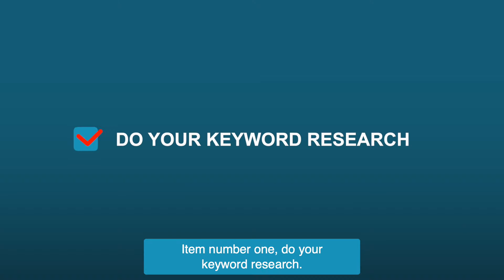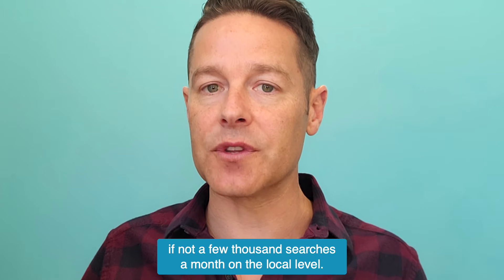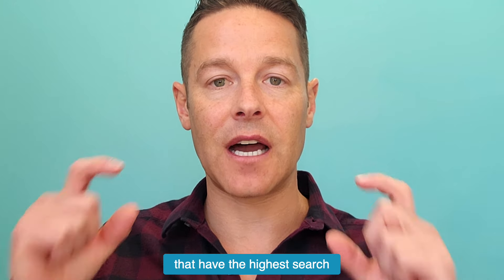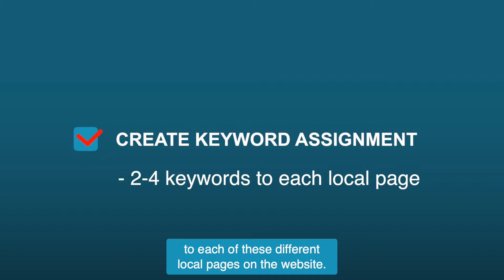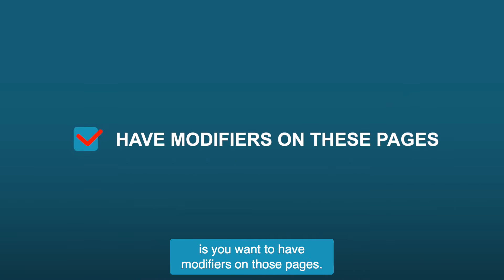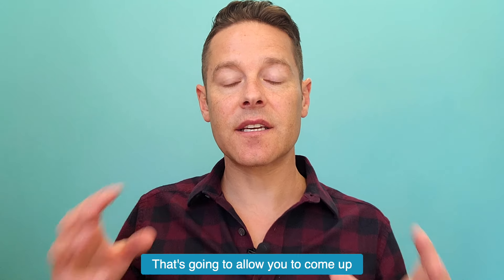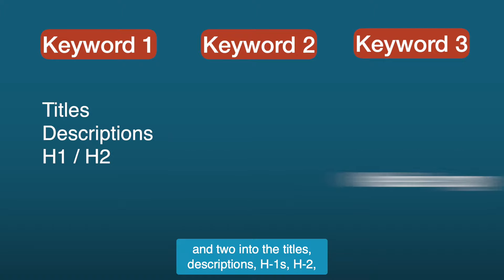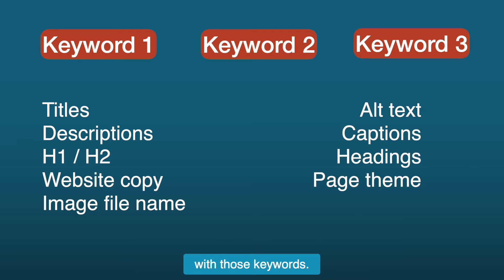3 Minute Masterclass: Quick Local SEO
Local SEO is essential to make sure you're attracting local customers and growing your market share. In this video, John Lincoln, an SEO expert, will give you a quick overview of how you can optimize your pages for local SEO.

Quick Steps to Improve Your Local SEO:
1. Do your keyword research on both a national and local level
2. Create a keyword strategy and add those keywords to each page
3. Use modifiers like "near me" or "best"
4. Add keywords throughout the page text
5. Embed a map
6. Add local schema and review schema
7. Add videos on your page
5. Build a hub of information by: Optimizing Copy, adding About Text, FAQs, and Local Information to build up a hub of information

Have questions about local SEO? Leave them in the comments below.